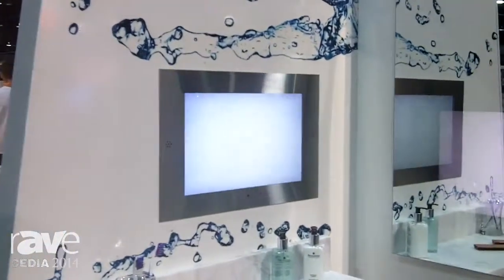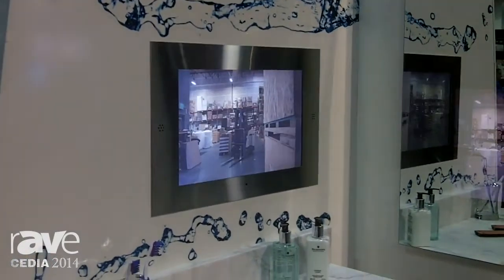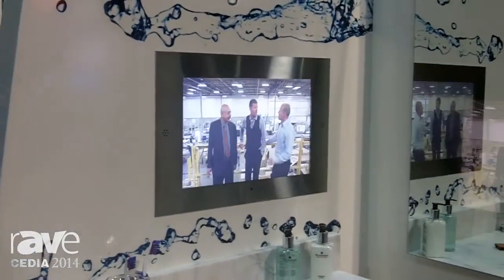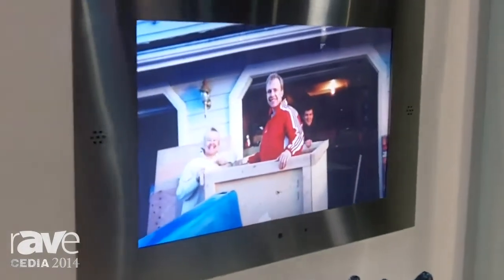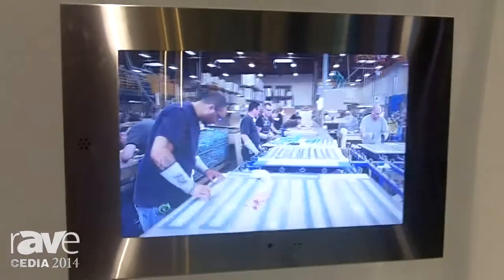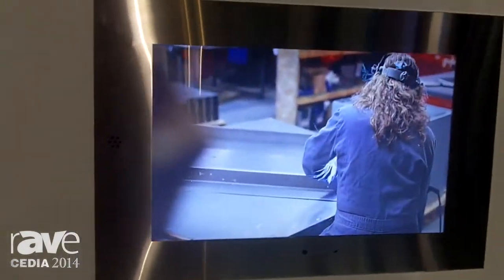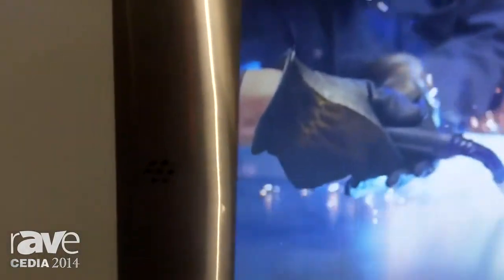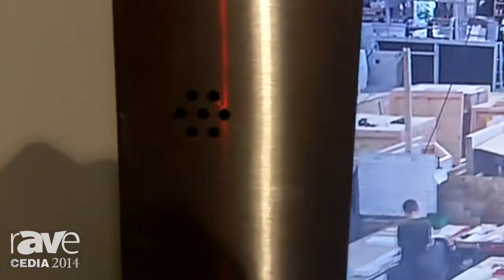CEDIA 2014: Electric Mirror Demos Its In-Shower TV, Available in 15" or 19"